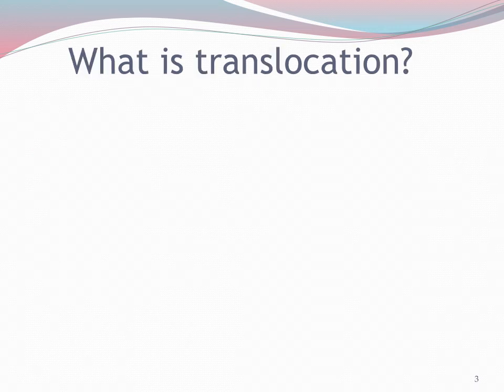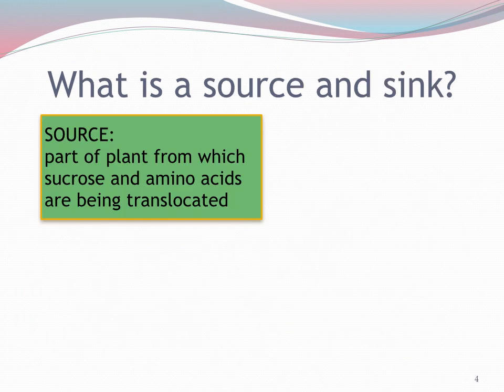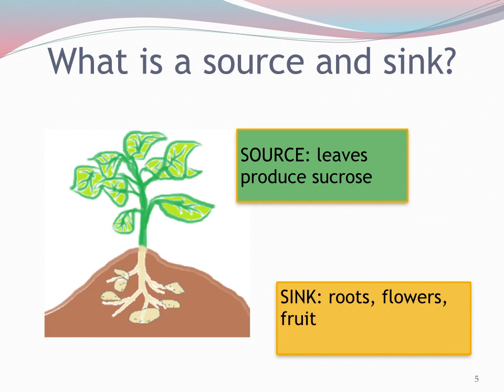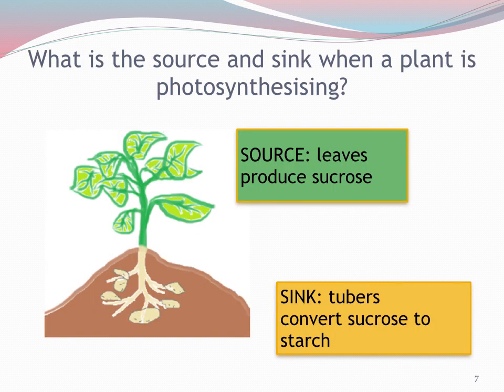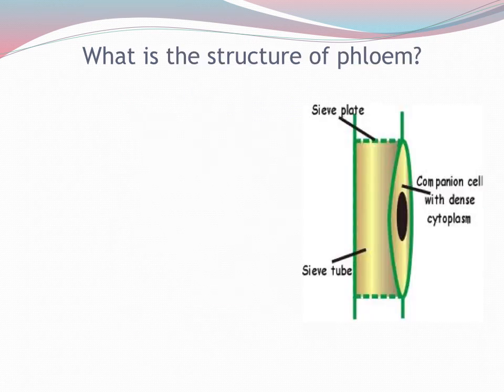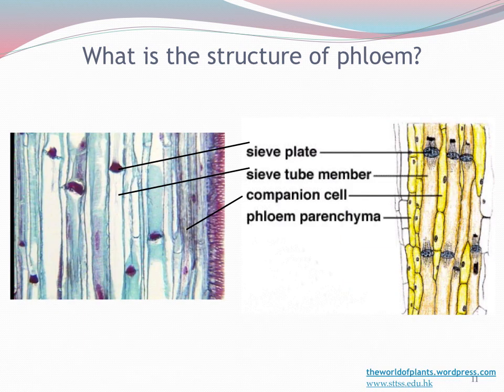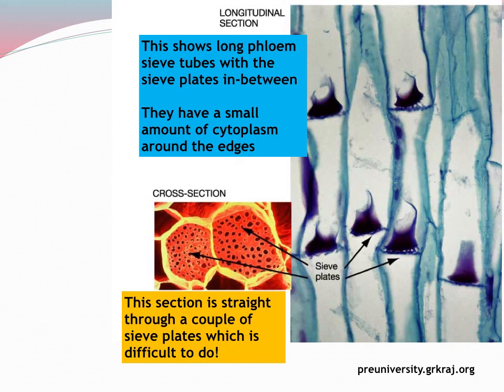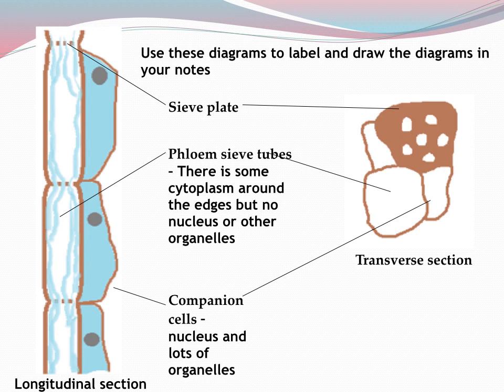IGCSE 2.7. Translocation